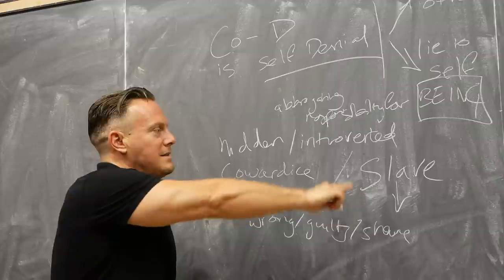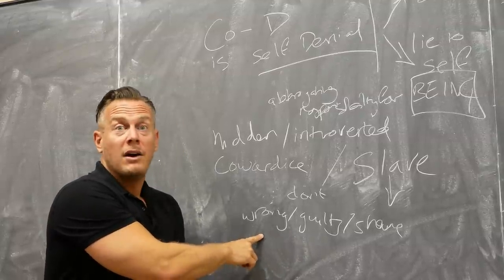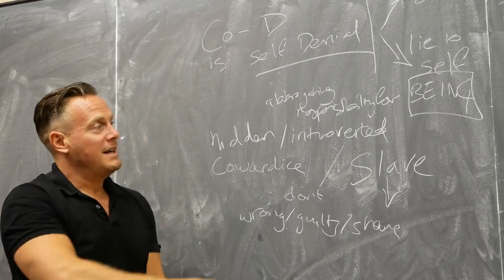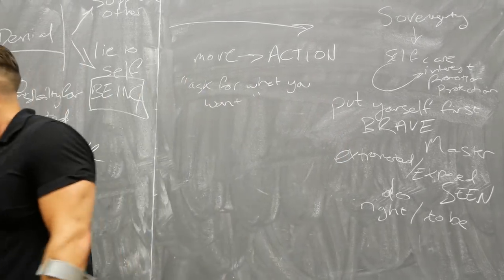Unlock Your Full Potential: Conquer Toxic Passivity with the Power of Competition!